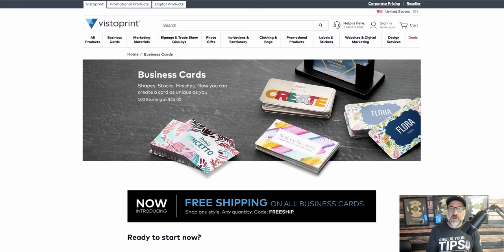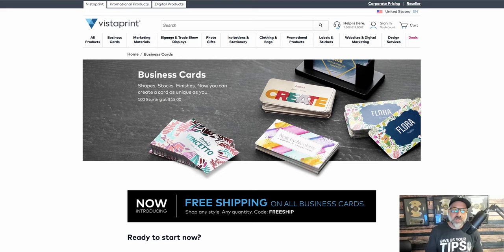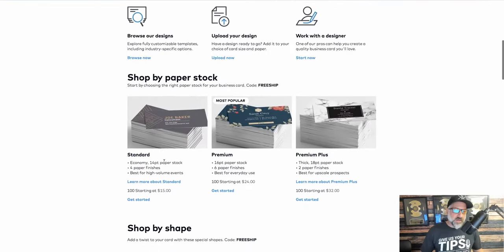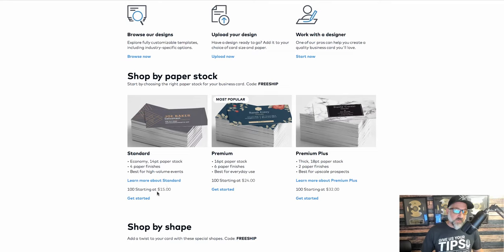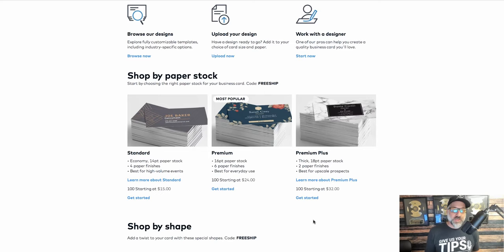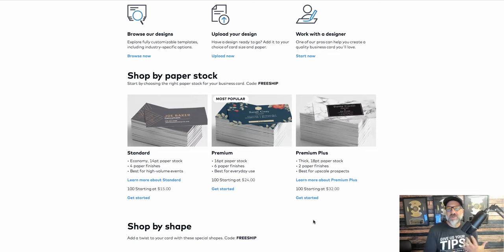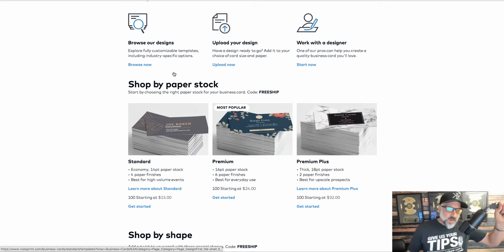10. How to create Business Cards?